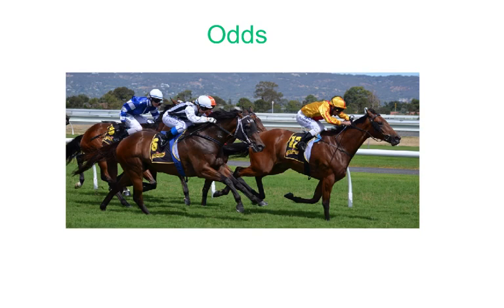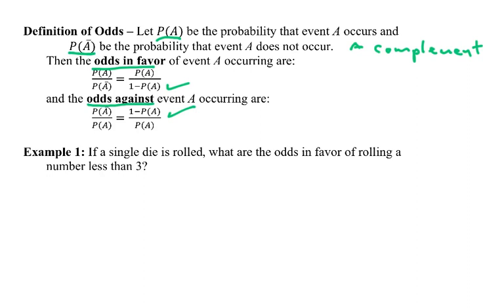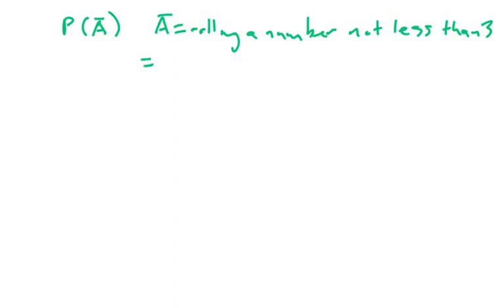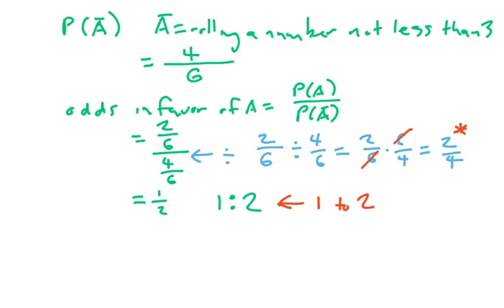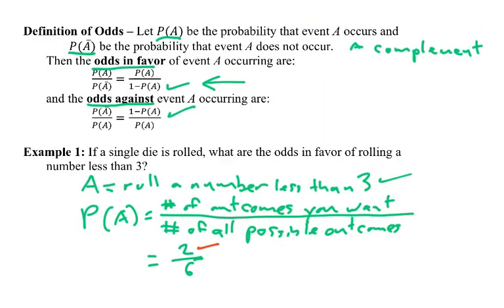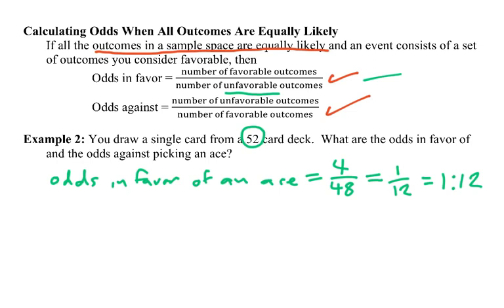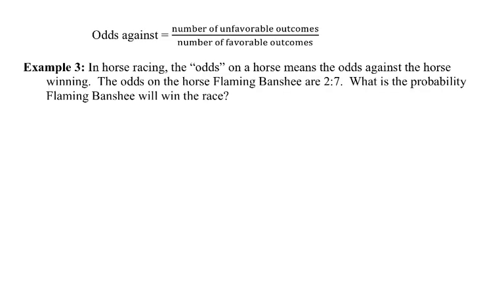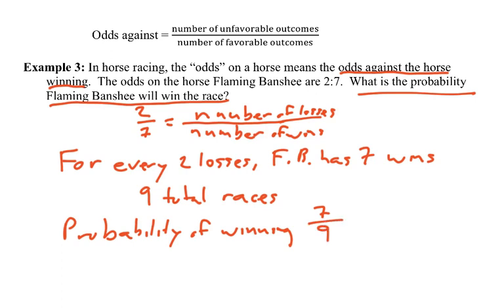Odds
This video focuses on odds and the relationship between odds and probability